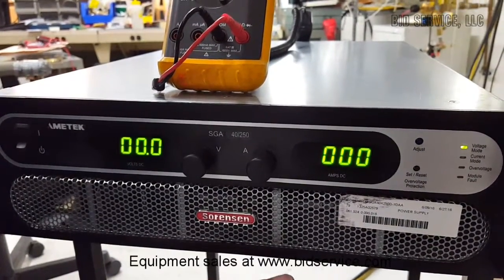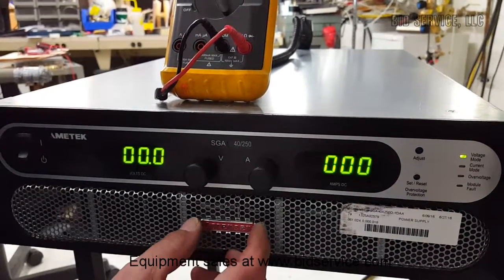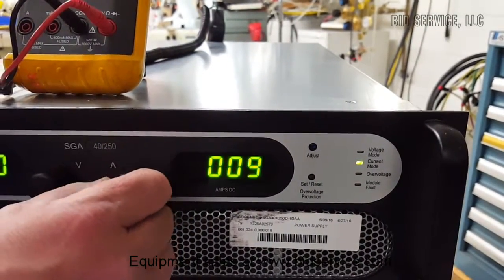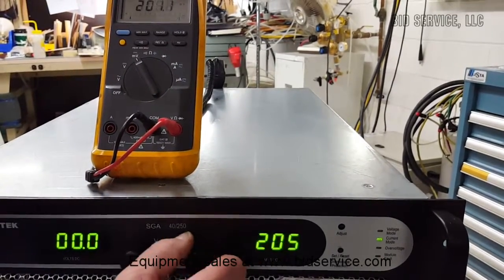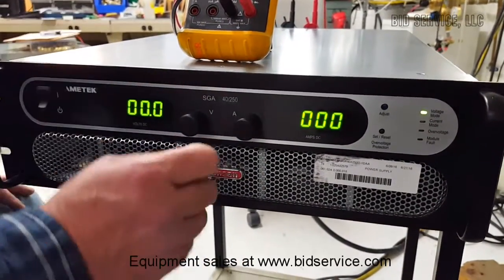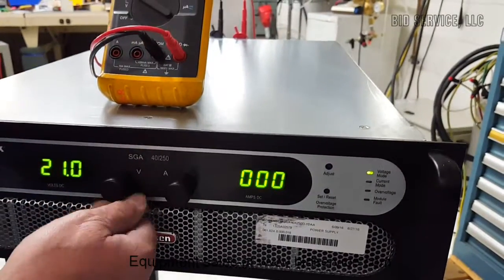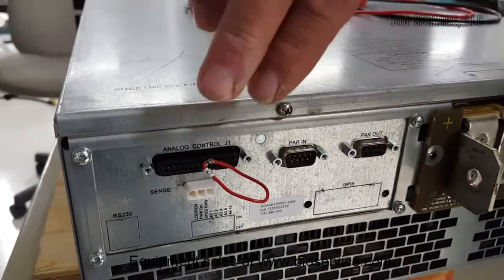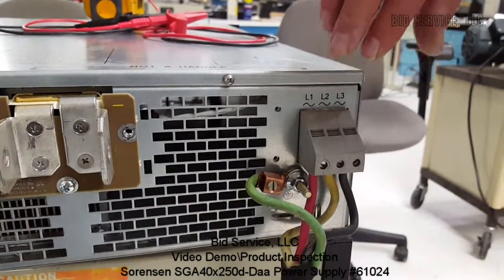Sorensen SGA40x250D- DAA Power Supply #61024